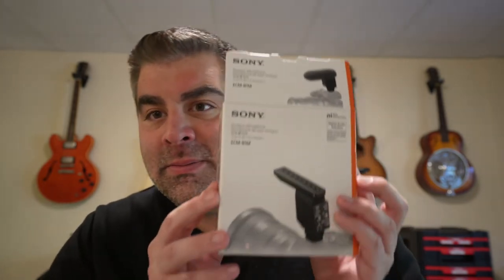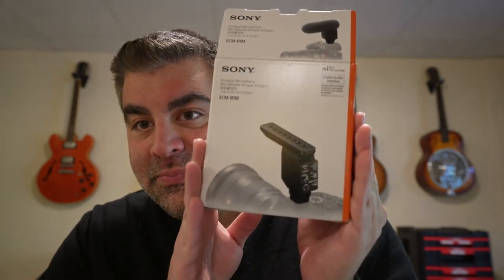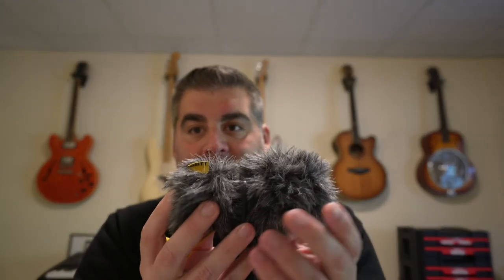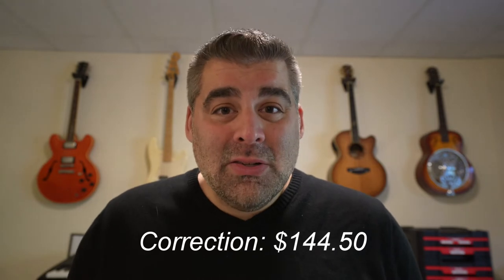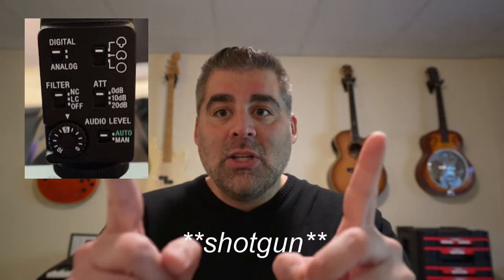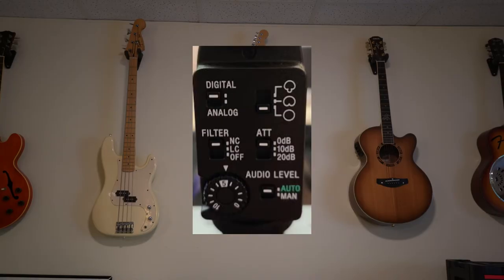Sony ECM-B1M Shotgun Microphone Review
I recently purchased the Sony ECM-B1M digital shotgun microphone for the Alpha ecosystem.

The benefits of this microphone are:
1. The input is purely digital audio
2. The controls are physical on the microphone (so you don't have to change settings in the menu).
3. The hot shoe connection eliminates the need for a 3.5MM wire.

Take a look at the video to listen to the different sound settings.

This video is NOT a promotion or ad.  I was not paid for the video nor was I given a sample device to test (I paid for this out of my own pocket).